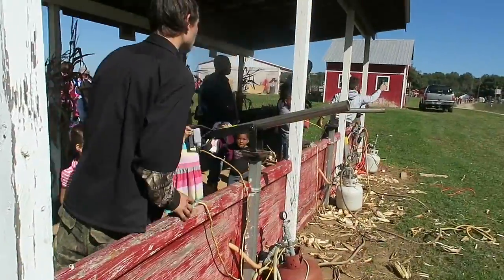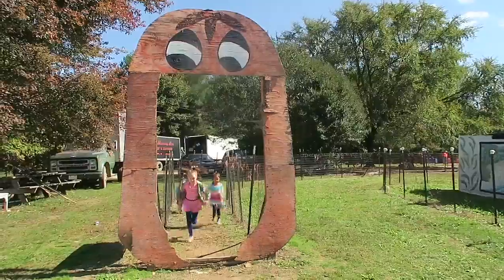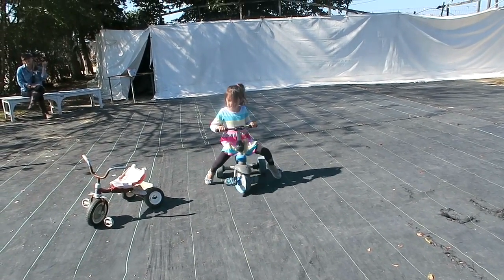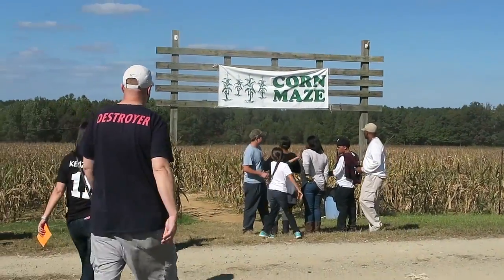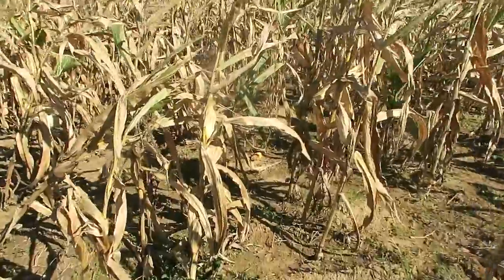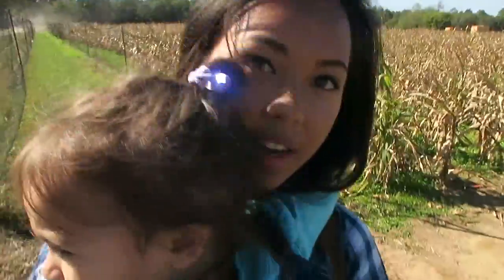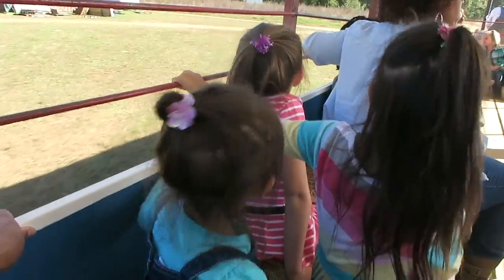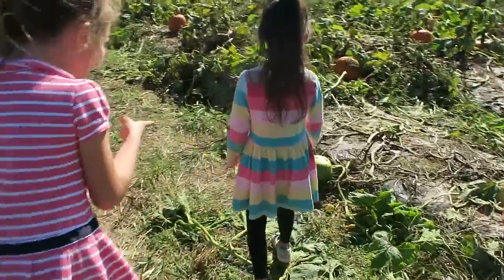Chesterfield Berry Farm| Weekend VLOG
Hello everyone,

This is our vlog when we got to visit Chesterfield Berry Farm for their fall season and pick your own pumpkins. It was a good experience that had good parts and a few bad but in the end, we enjoyed our time there.